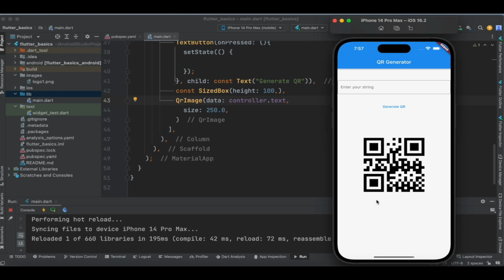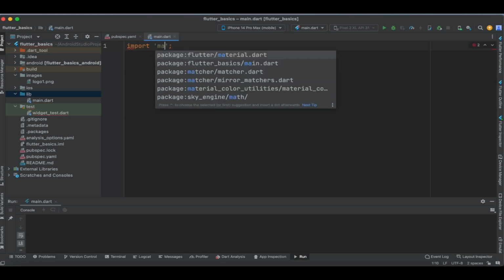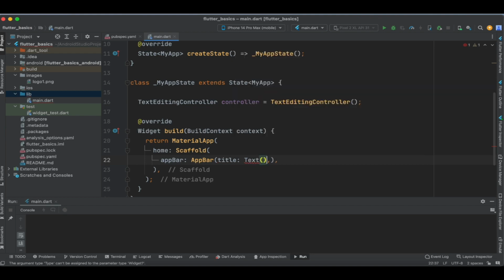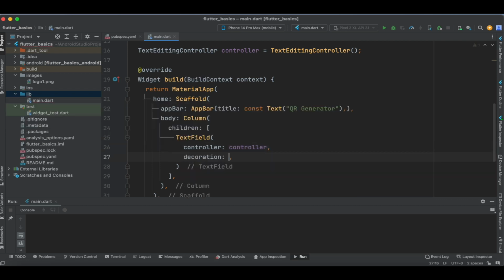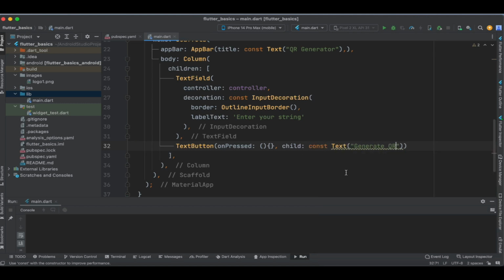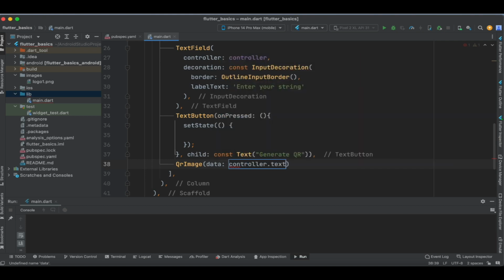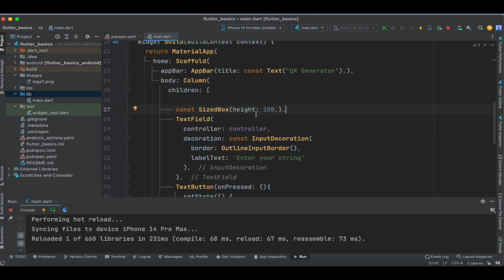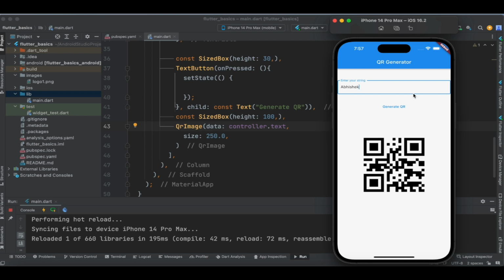From Novice to Pro: A Beginner's Guide to QR Code generation | amplifyabhi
QR codes (Quick Response codes) are two-dimensional barcodes that can be scanned using a smartphone camera or a QR code reader. They have become popular due to their ability to store and transmit information quickly and efficiently.

Here are some of the most common uses for QR codes :

Marketing and Advertising
Payments
Event Planning
Inventory Management
Logistics and Supply Chain
Education
Real Estate

*** Tutorial Collection ***

*** Free Courses ***